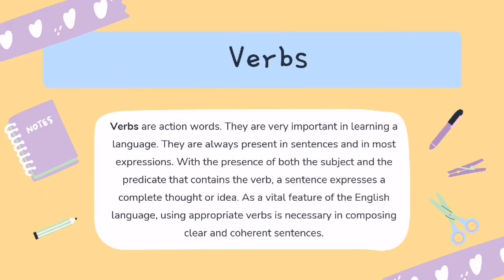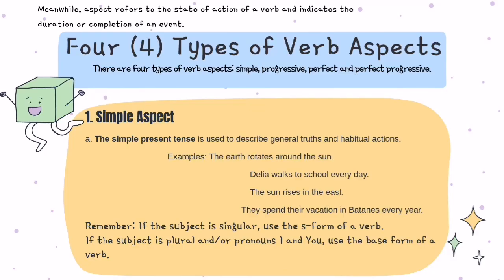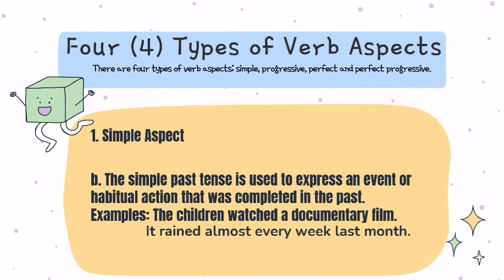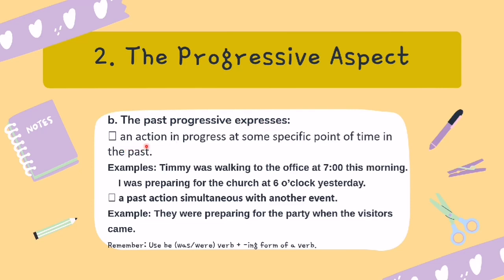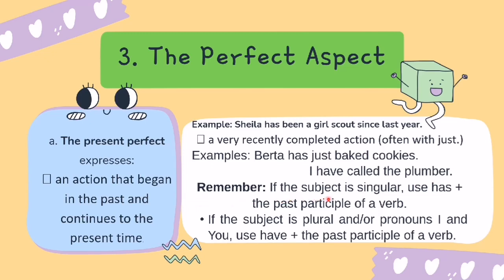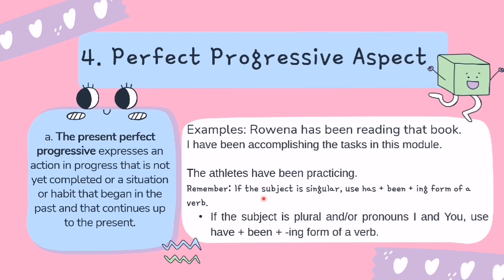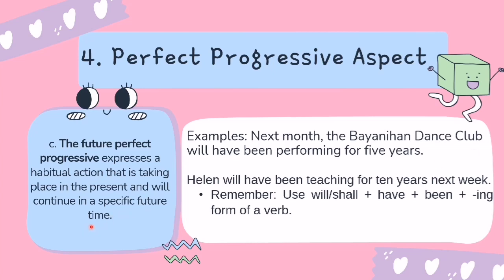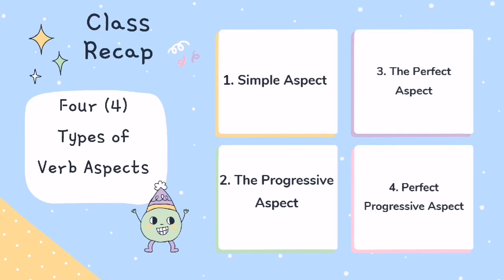ENGLISH 5 QUARTER 2 WEEK 1 - VERBS PIVOT4A MODULE